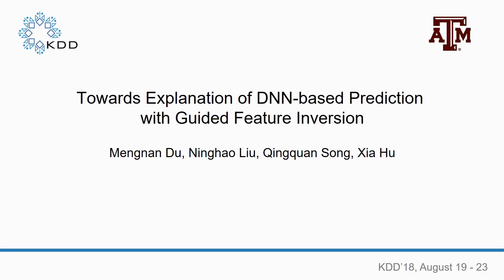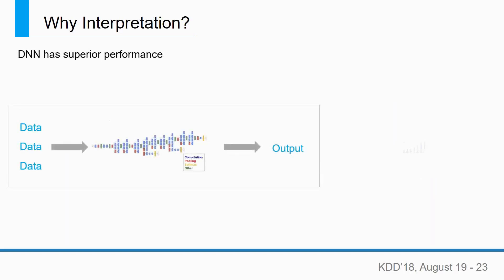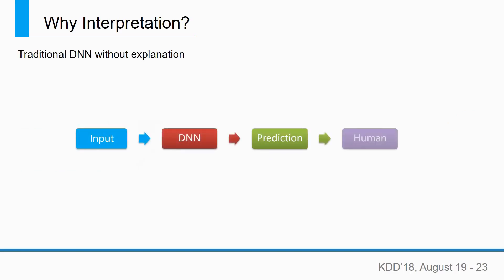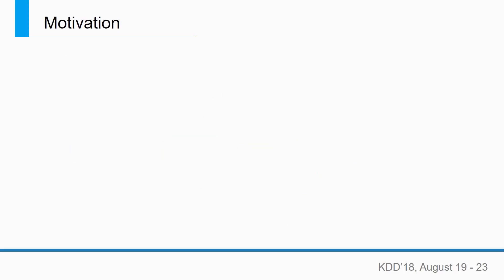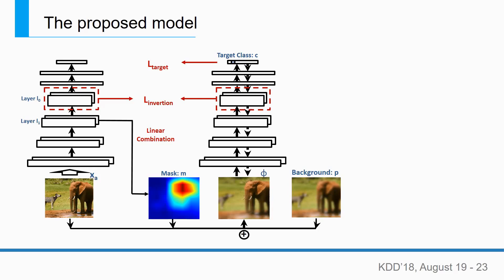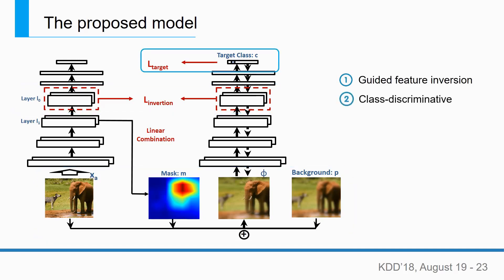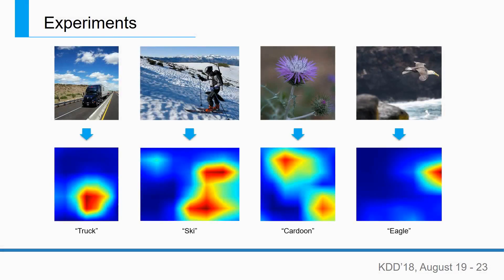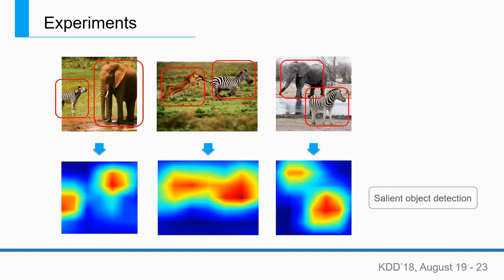Towards Explanation of DNN-based Prediction with Guided Feature Inversion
Authors:
Mengnan Du (Texas A&M University); Ninghao Liu (Texas A&M University); Qingquan Song (Texas A&M University); Xia Hu (Texas A&M University)

Abstract:
While deep neural networks (DNN) have become an effective computational tool, the prediction results are often criticized by the lack of interpretability, which is essential in many real-world applications such as health informatics. Existing attempts based on local interpretations aim to identify relevant features contributing the most to the prediction of DNN by monitoring the neighborhood of a given input. They usually simply ignore the intermediate layers of the DNN that might contain rich information for interpretation. To bridge the gap, in this paper, we propose to investigate a guided feature inversion framework for taking advantage of the deep architectures towards effective interpretation. The proposed framework not only determines the contribution of each feature in the input but also provides insights into the decision-making process of DNN models. By further interacting with the neuron of the target category at the output layer of the DNN, we enforce the interpretation result to be class-discriminative. We apply the proposed interpretation model to different CNN architectures to provide explanations for image data and conduct extensive experiments on ImageNet and PASCAL VOC07 datasets. The interpretation results demonstrate the effectiveness of our proposed framework in providing class-discriminative interpretation for DNN-based prediction.